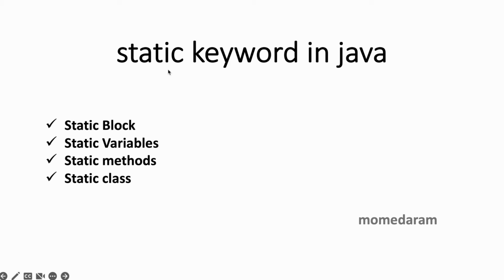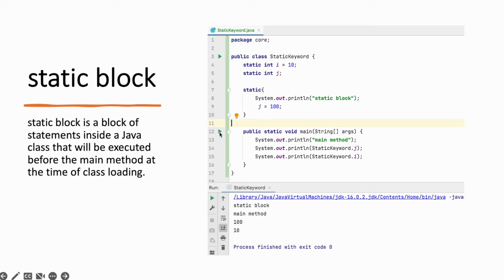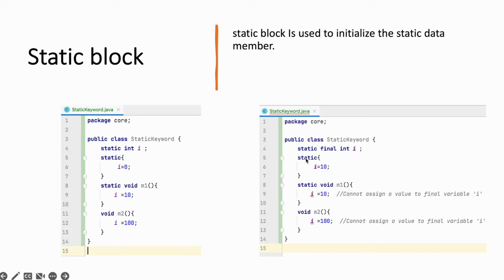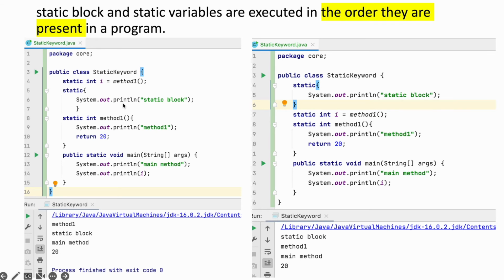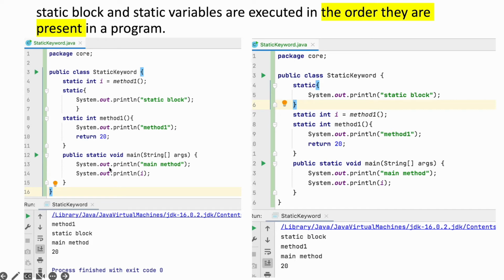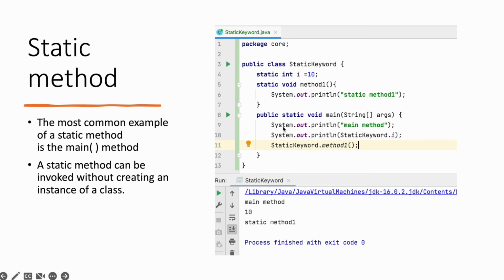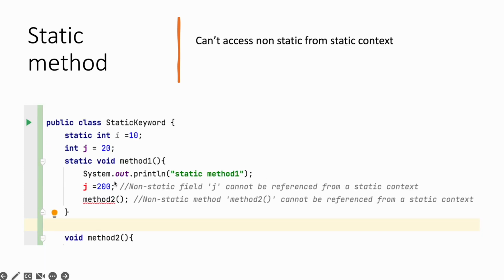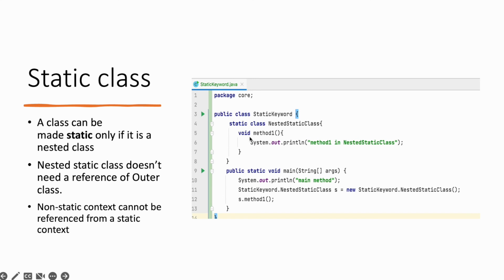static keyword in java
Static keyword : Static Blocks, Static variables, Static methods , static classes.